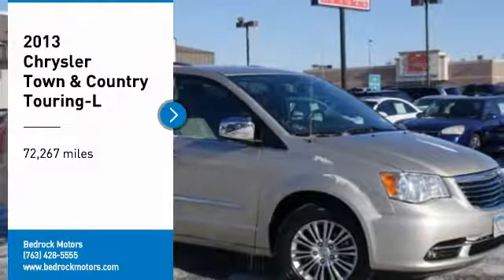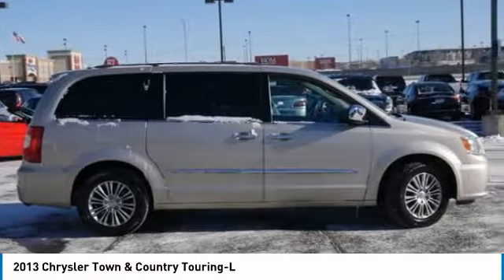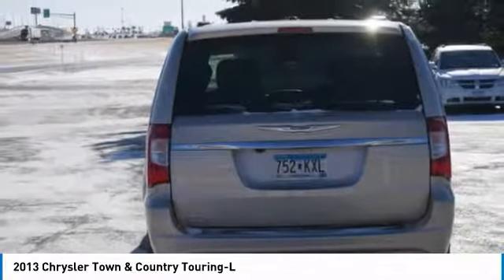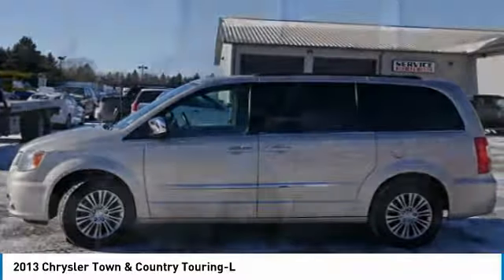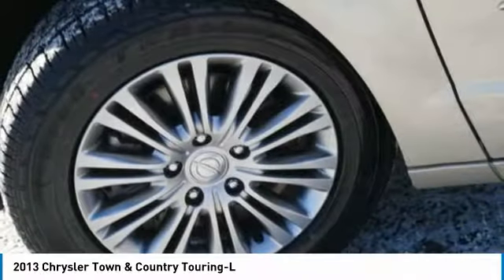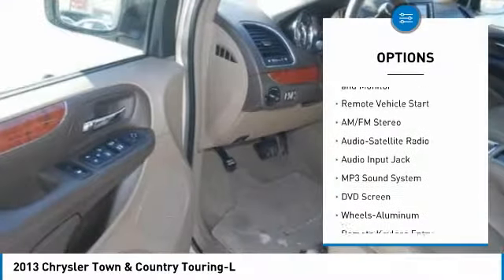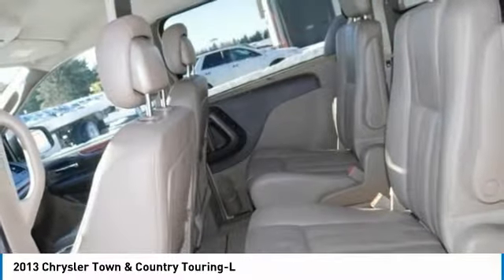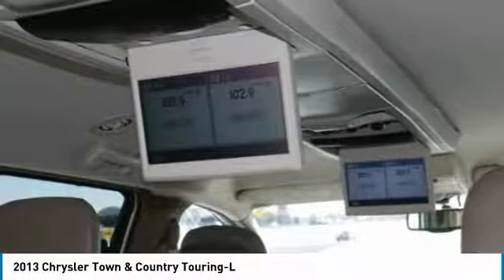2013 Chrysler Town & Country Touring-L Rogers, Blaine, Minneapolis, St Paul, MN 7703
2013 Chrysler Town & Country Touring-L

Bedrock Motors
13830 Northdale Blvd.

TOURING L SERIES!! LEATHER!! DUAL POWER SLIDING DOORS!! POWER LIFTGATE!! POWER THIRD ROW!! HEATED SEATS!! BLINDSPOT DETECTION!! REAR ENTERTAINMENT DVD!! BEDROCK MOTORS WHERE QUALITY AND AFFORDABILITY COME TOGETHER.